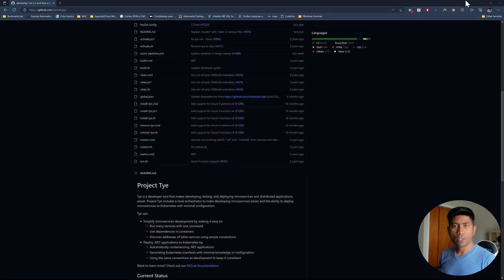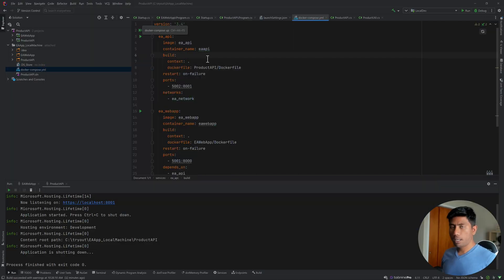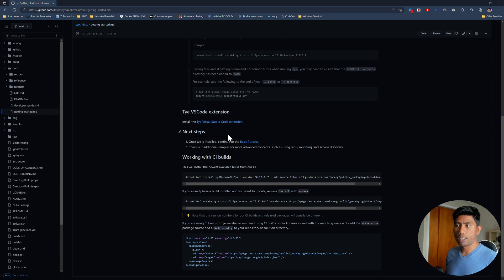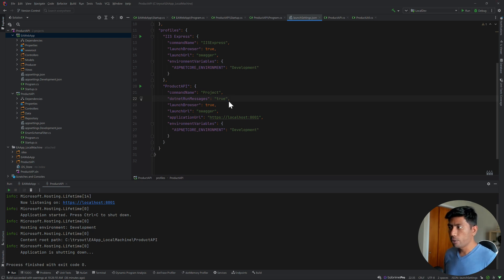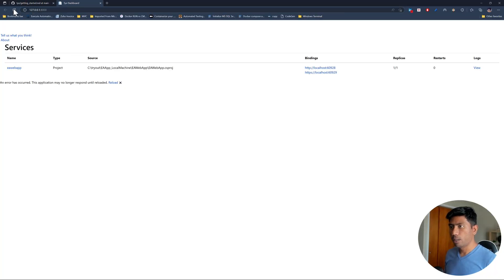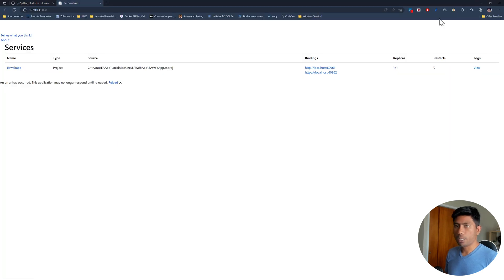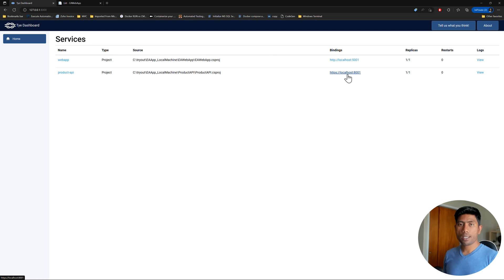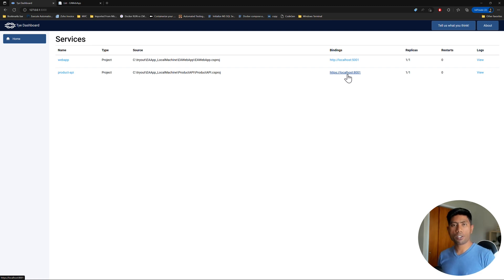Microservices Deployment and Testing made easy with Tye !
This video we will discuss how easy it is to Develop, Test and Deploy Microservices without running any containers or Kubernetes for orchestrations using Tye.